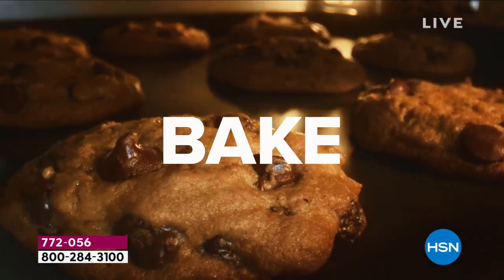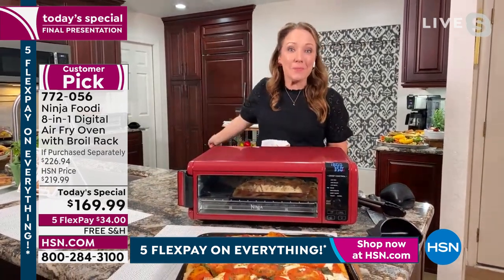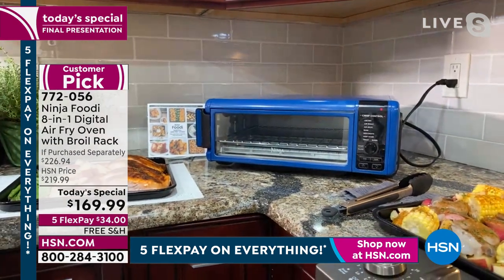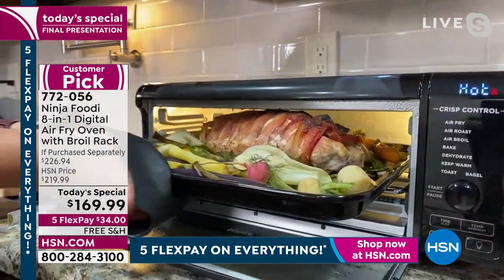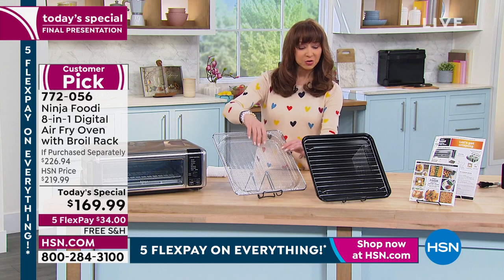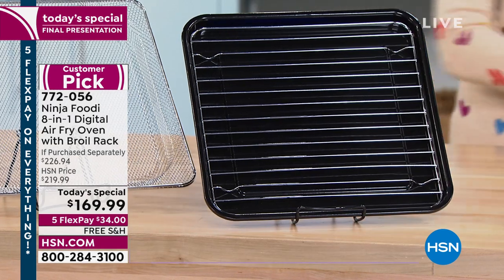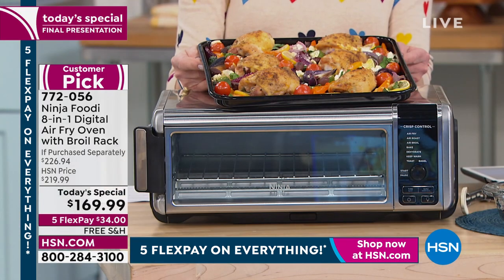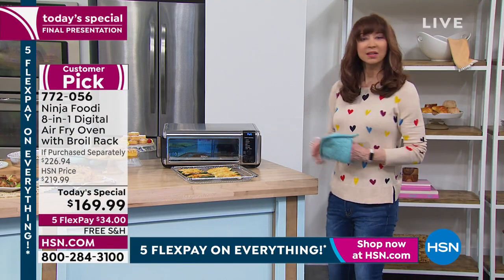Ninja Foodi 8in1 Digital Air Fry Flip Oven with Broil Ra...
Ninja Foodi 8in1 Digital Air Fry Flip Oven with Broil Rack
The Ninja Foodi Digital Air Fry Oven packs a ton of features and a generous cooking capacity into a small countertop footprint. You can air fry, air roast, air broil, bake, bagel, toast, dehydrate, and keep warm, all in one appliance. And when you're finished cooking, reclaim your counter space by simply flipping the oven up and away to clean and store. It's the ultimate mealmaking machine.

    Main oven unit
    Air fry basket
    Wire rack
    Sheet pan
    Broil rack
    Removable crumb tray
    Quickstart guide
    Instruction book
    Inspiration guide
    Safety inserts